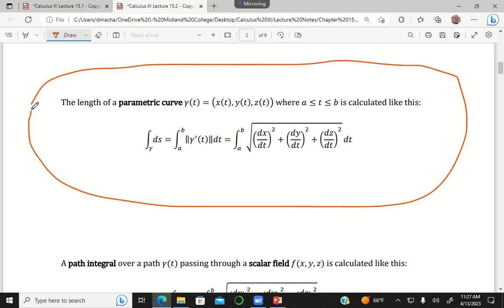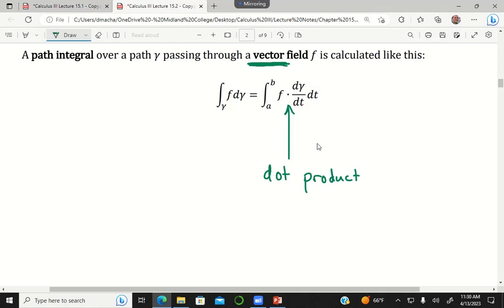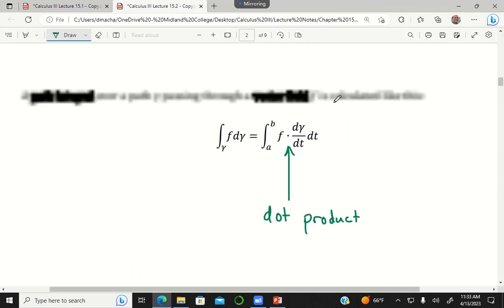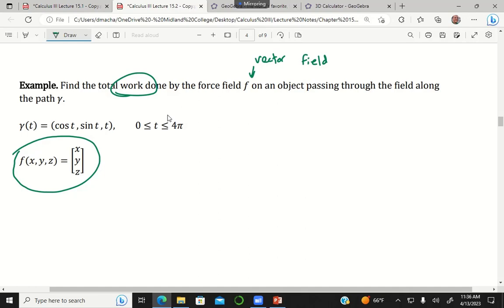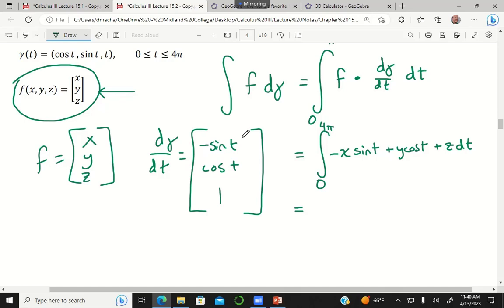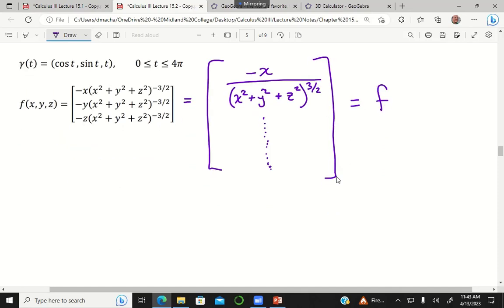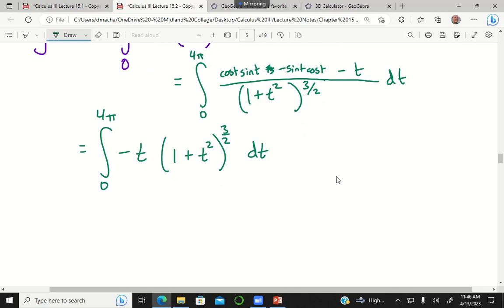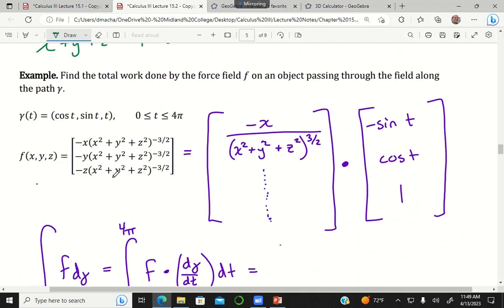Calculus III Path Integrals